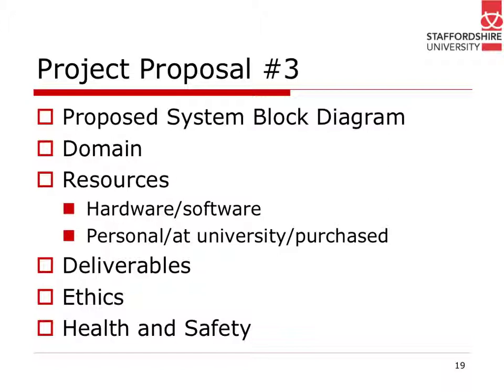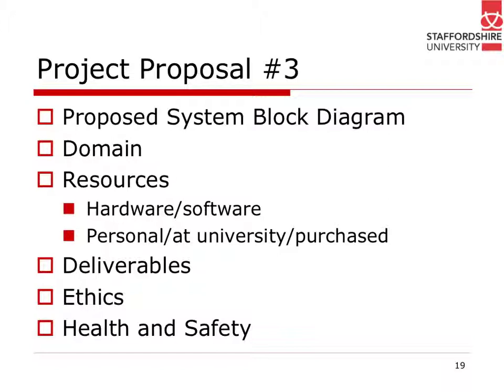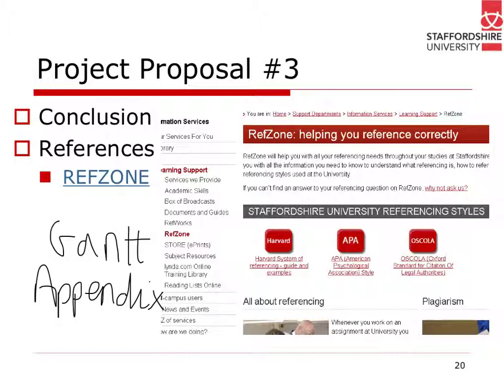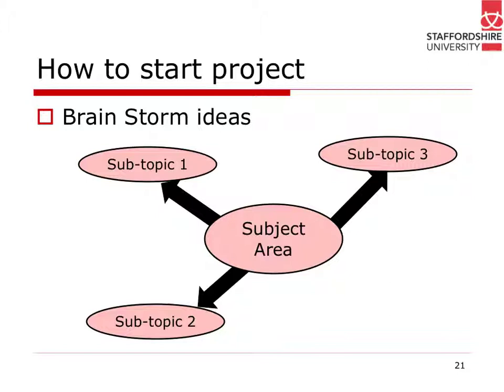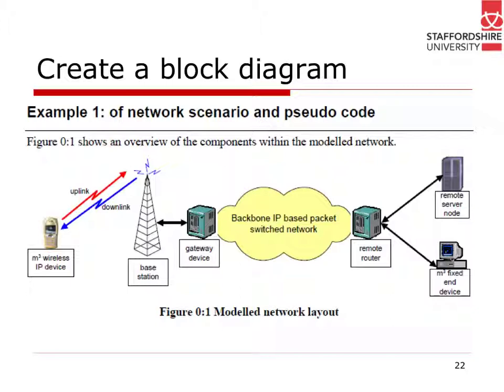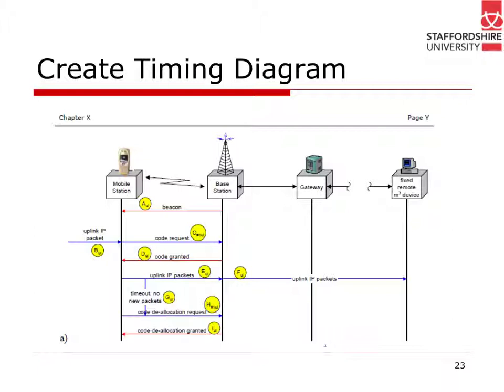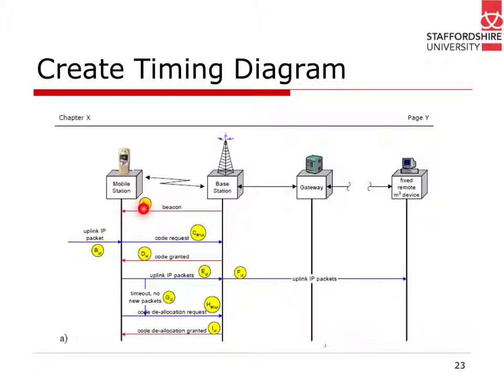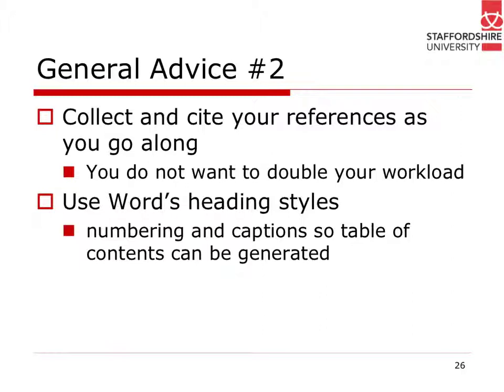Project Introduction C (slides 18-26)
A description of how to carry out your project, from using technology, managing your time and how to start your project proposal